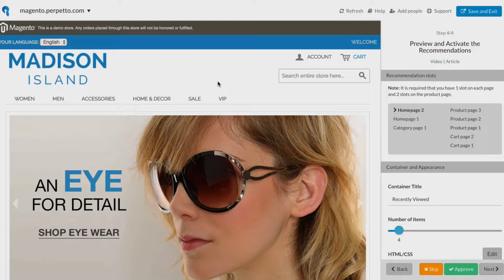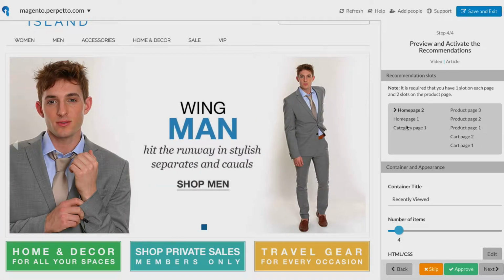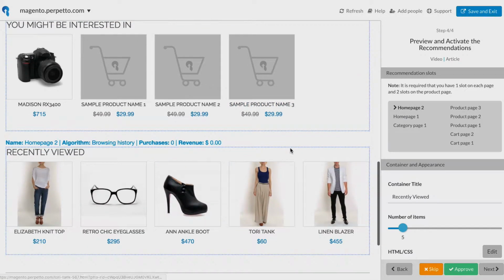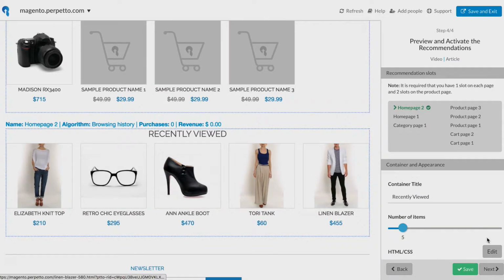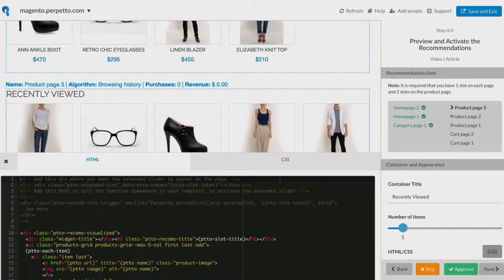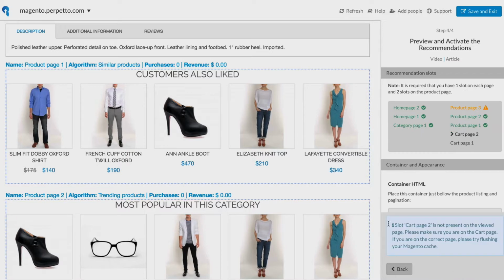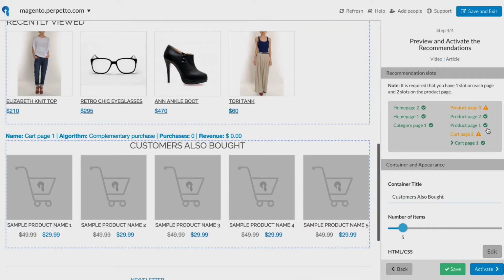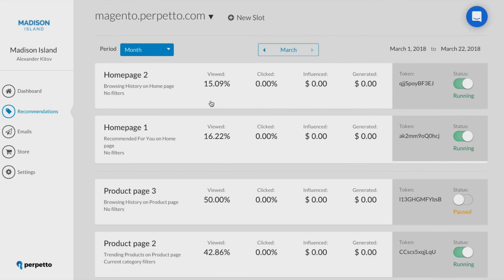Activate the Recommendations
This video demonstrates how to preview, adjust and activate the Perpetto recommendation slots.